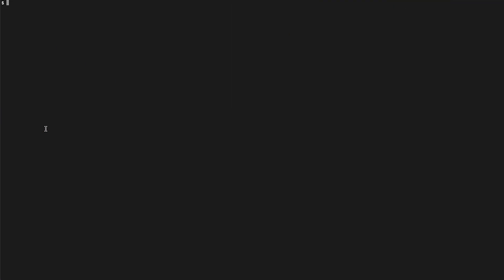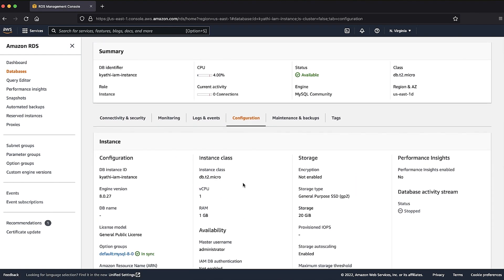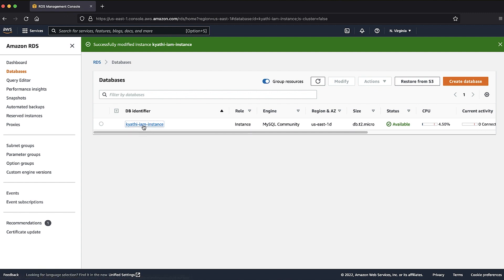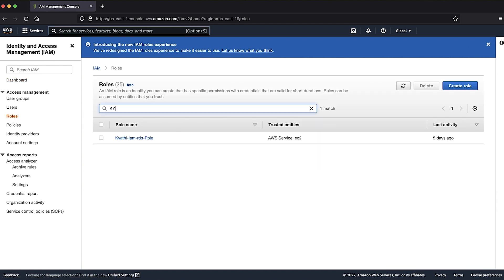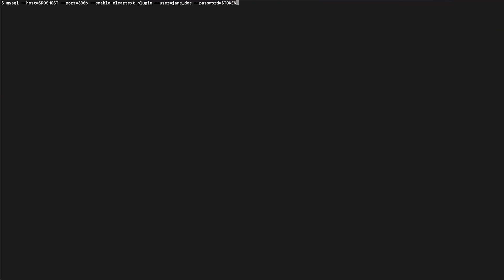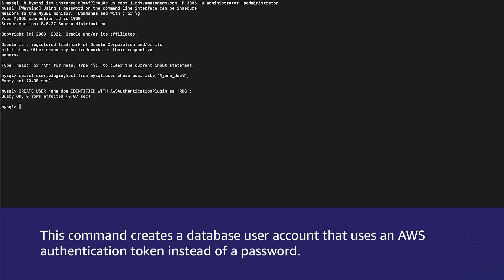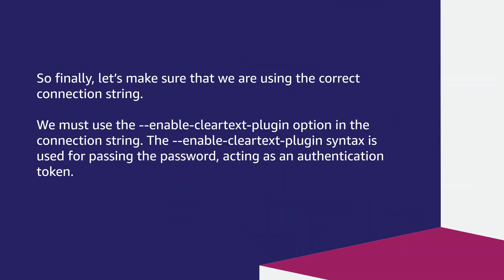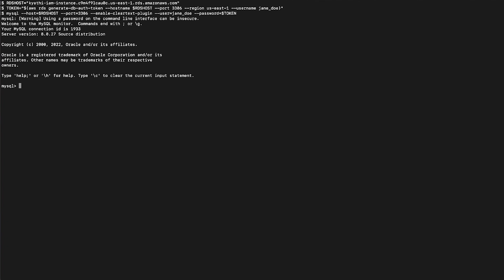How do I troubleshoot Access Denied errors when I connect to RDS for MySQL with IAM authentication?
For more details see the Knowledge Center article with this video

0:00 Intro
0:32 Error Code
0:45 Demo Start/ Create DB Instance
1:33 Check connectivity
1:41 Check IAM role permissions
2:14 Check connectivity
2:20 Connect to mySQL in CLI
3:01 Check if using correct connection string
3:40 Ending

Kyathi shows you how to troubleshoot Access Denied errors when I connect to RDS for MySQL with IAM authentication.

Subscribe: More AWS videos More AWS events videos ABOUT AWS Amazon Web Services (AWS) is the world’s most comprehensive and broadly adopted cloud platform, offering over 200 fully featured services from data centers globally. Millions of customers — including the fastest-growing startups, largest enterprises, and leading government agencies — are using AWS to lower costs, become more agile, and innovate faster.